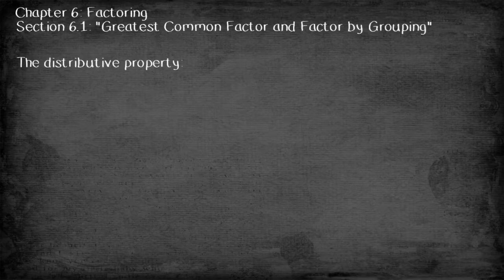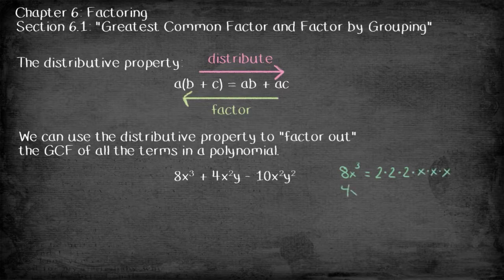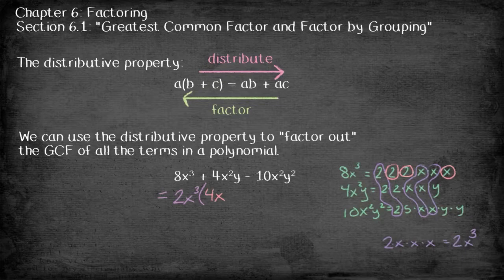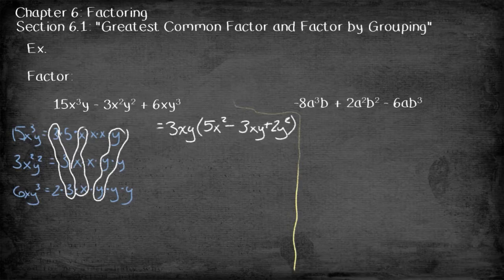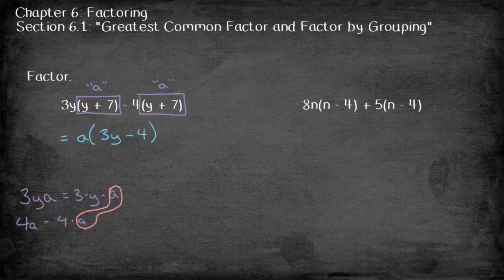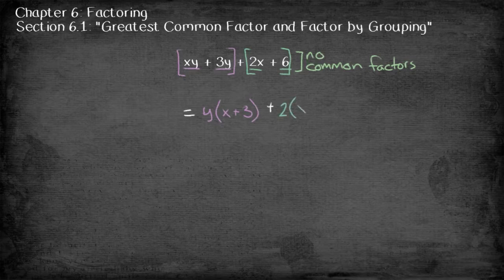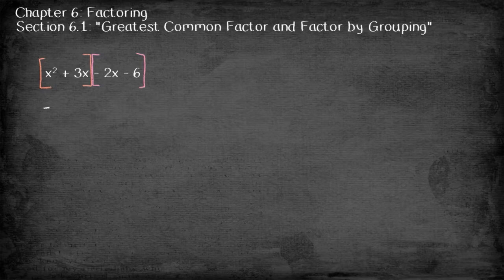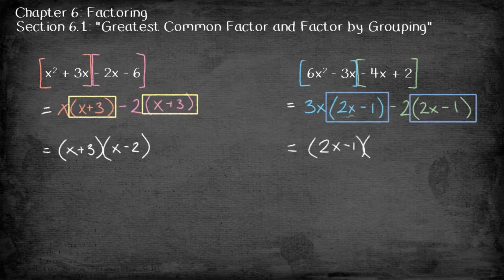Section 6.1, Video 2: Factoring by Grouping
Errors:

@2:30 - I ended up writing 2x^3 when I should have written 2x^2.

@4:23 - I wrote 3xy in what's left, rather than just xy.